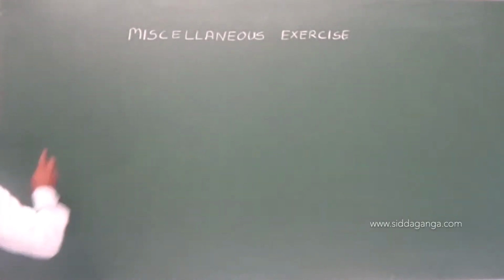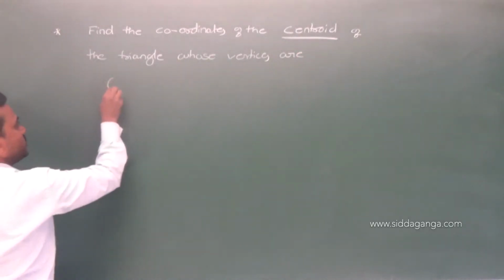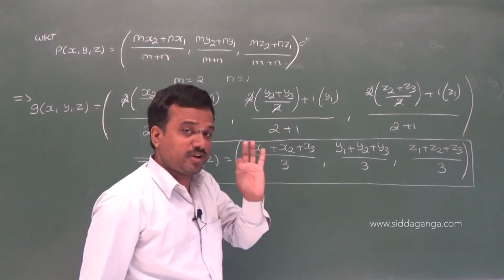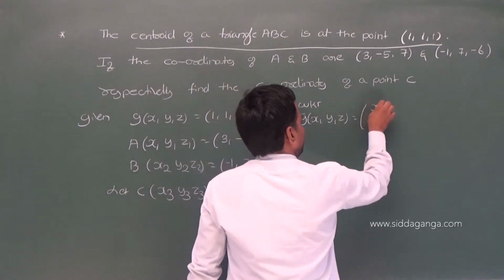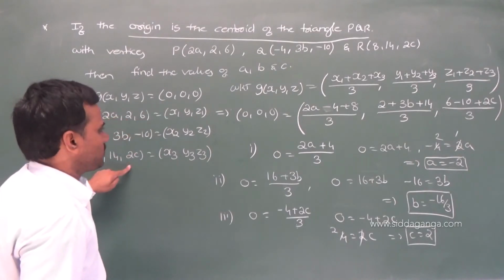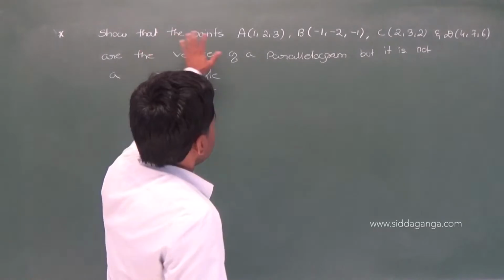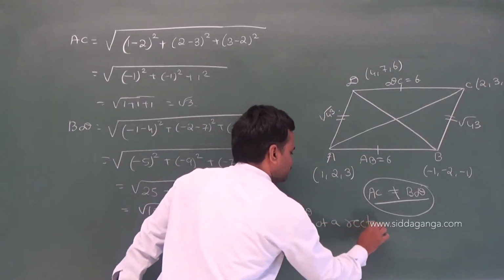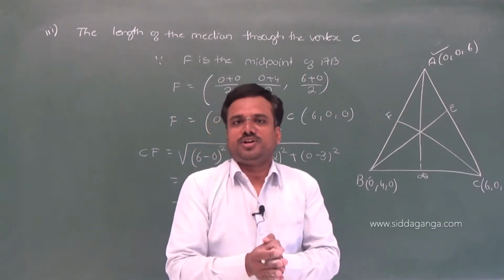1 PUC - MATH - 3D GEOMETRY - PART 5